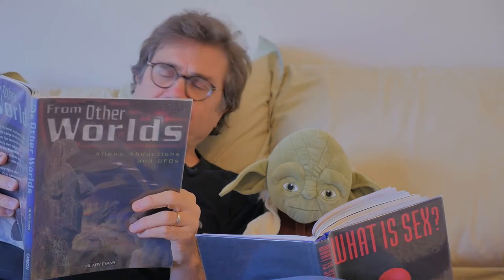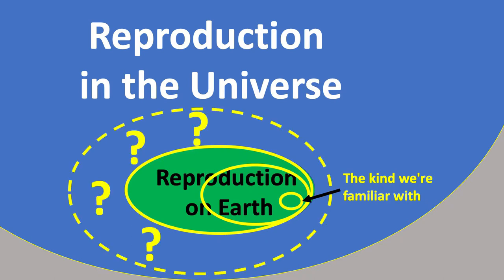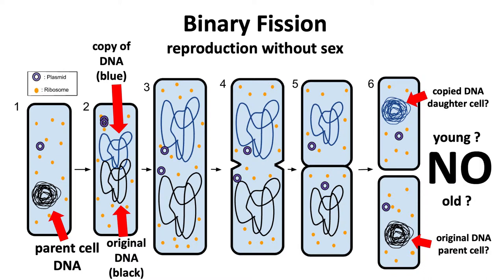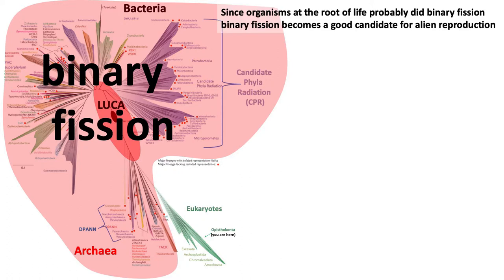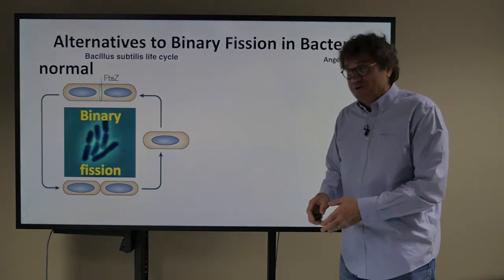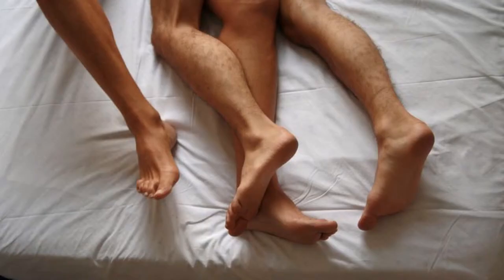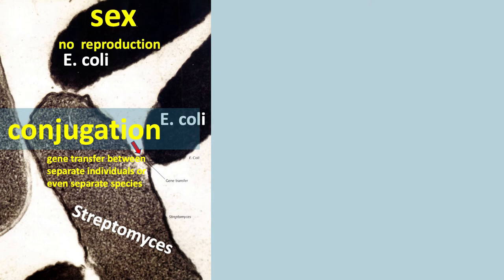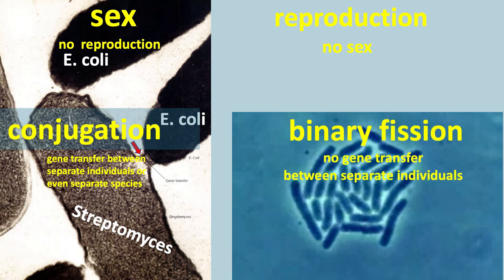4.2.5 Reproduction and Sex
How does life on Earth reproduce?  Most life forms reproduce by binary fission. They have reproduction without sex and sex without reproduction.  Do aliens reproduce sexually or asexually or some other way? How universal is sex?